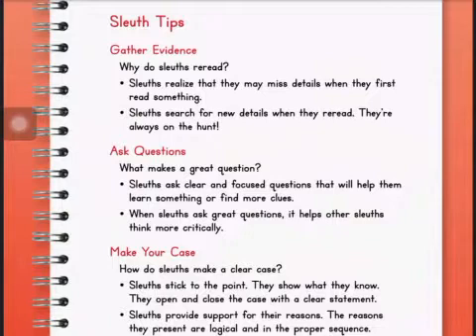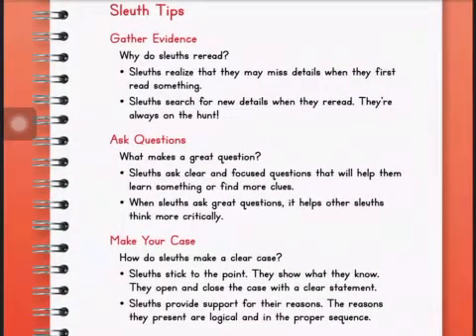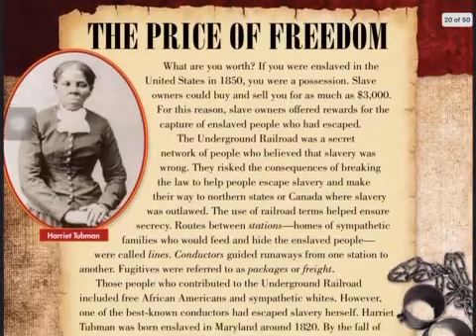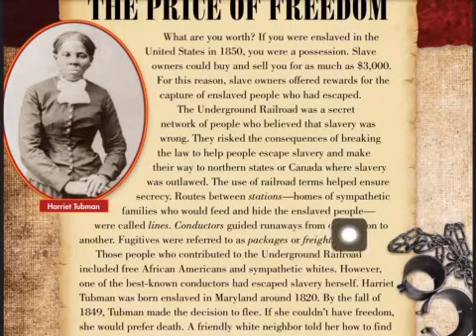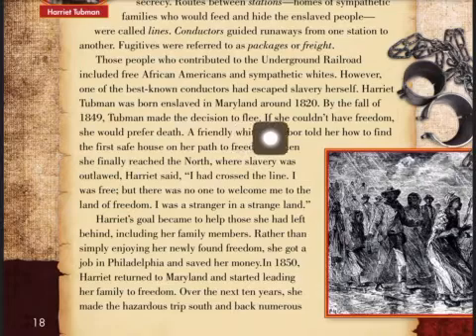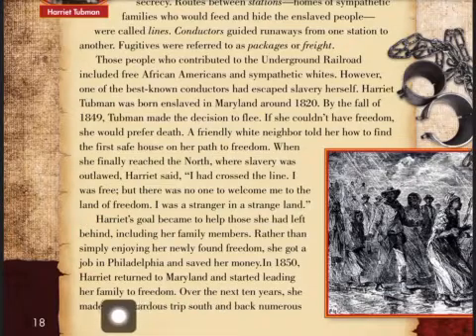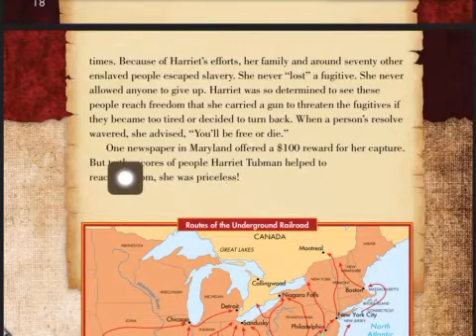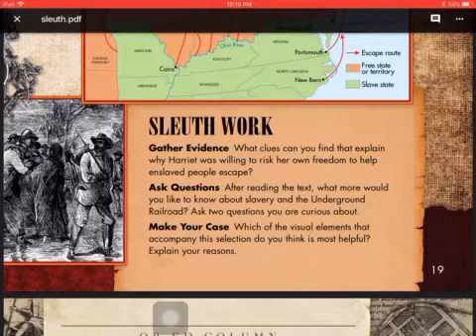The Price of Freedom